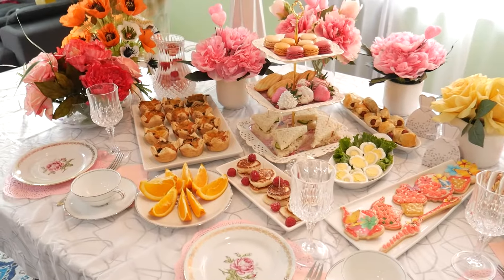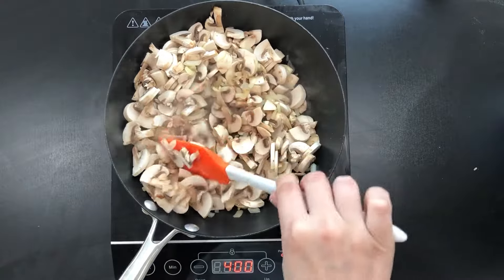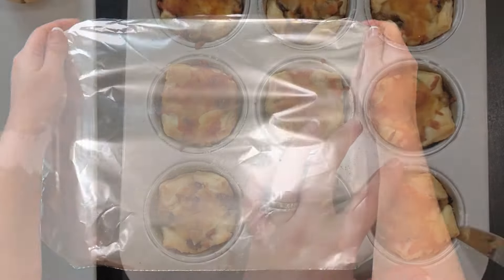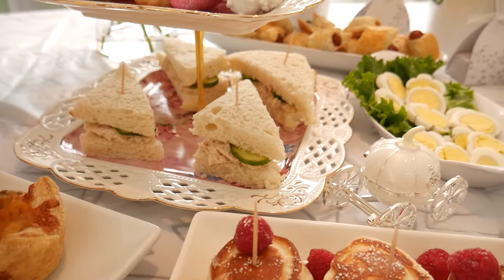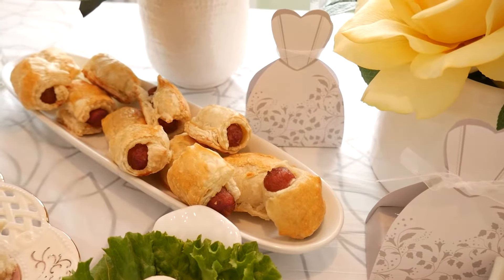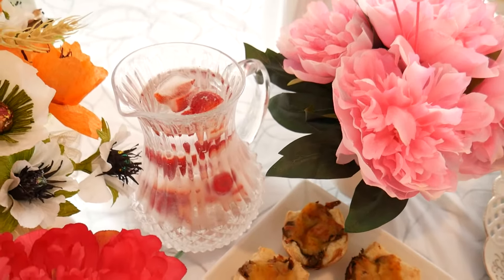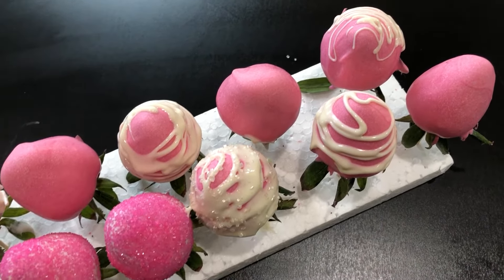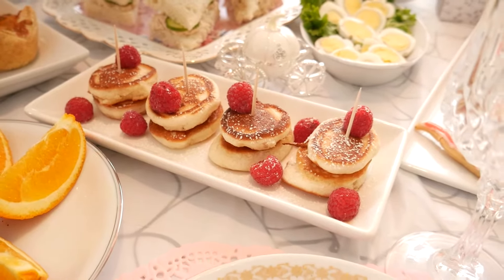Tea Party - Make Ahead Appetizers and Desserts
PUFF PASTRY MUSHROOM CUPS
►1 onion
►1 lbs. of mushrooms
►2 tbsps. of lemon juice
►2-3 tbsps. of fresh thyme
►2 cups of your favorite cheese (I used mozzarella, but gruyere or Swiss cheese will work as well)
Make Ahead Tip - You can make the mushroom mixture up to 3 days ahead. Just cover it and place it in the fridge until you’re ready to use it. Once these Mushrooms Cup are assembled you can cover them with aluminum foil a day ahead, refrigerate and bake at 375F for 25-30 minutes right before serving. Or you can even bake them a day ahead and warm them up right before serving.

TEA SANDWICHES (if you’re making 4 sandwiches you will need)
►8 slices of white bread (Square shape)
►1 can of tuna (drain the water)
►1-2 tbsps. of mayonnaise
►A few slices of cucumber
►4 toothpicks
Make Ahead Tip - prepare your fillings in advance, then assemble just before serving to avoid soggy sandwiches.

Other Tea Sandwiches Recipes Ideas :)
1. Peanut butter and jelly
2. Ham and cheese
3. Turkey and mayonnaise
4. Strawberry cream cheese spread

PIGS IN THE BLANKET
►Roughly 20 mini hot dogs (you can certainly use regular hot dogs, just slice them in smaller bites)
Make Ahead Tip - prepare and bake them a day in advance and put them in the fridge.

EATABLE DAISY FLOWERS – BOILED EGGS
►3 boiled eggs
►Plastic Wrap
►5 skewers
Make Ahead Tip - boil the eggs, wrap them them in the fridge overnight.

FRUIT WATER
►Ice cube tray
►¼ cup of raspberries
►¼ cup of strawberries!
►1-2 cups of water
Other options - Mint, lemons, cucumber

Make Ahead Tip – assemble everything and freeze overnight

CHOCOLATE STRAWBERRIES
►2 cups of white tasty chocolate
►Roughly 10 strawberries
►10 toothpicks
►A piece of Styrofoam or parchment paper
►Food coloring (your choice)
►Sanding sugar and sprinkles for décor.

Make Ahead Tip – make them one day ahead and place in the fridge, serve the day of your party.

TEA PARTY SUGAR COOKIES
Cookies Recipe (Save this recipe, it’s perfect for any theme or holiday :)
►16oz of softened unsalted butter

Make Ahead Tip for the Dough- Wrap the dough in plastic and Place in the fridge for 30 minutes. You can keep the dough for a few days until you’re ready to use it. And here is a great make ahead tip. Wrap your dough tightly in plastic wrap and store it in a freezer bag. You can keep it in the freezer for up to 2 months before you need to use it. When you are ready to bake, allow the dough to thaw in the fridge overnight.

Make Ahead Tip for the Cookies - bake and decorate your cookies 1-2 days in advance and keep them at room temperature in a cool/dry place.

►1 ½ cups of mascarpone cheese
►1 lbs. of cherries or strawberries (frozen or fresh will work)

Décor
►Pink Food coloring
►Fresh Flowers
Make Ahead Tip – make it one day ahead and place in the fridge, serve the day of your party.

► Induction Cooktop
► Russian Piping Tips Sets
► Baking Rack
► Stainless Steel Pastry
► Silicone Non-Stick Baking Mat
►Pyrex Glass Mixing Bowl Set
►Pyrex Glass Measuring Cup Set
►Cake Decorating Supplies Kit
►100pcs/set Icing Piping Bag
►Grease Splatter Screen
►Cut Resistant Gloves

⭐️Amazon Tea Party Décor Items
►Butterflies Cupcake Toppers Decoration
►White Princess Crystal Pumpkin Carriage Jewelry Box
►Girls Tea Party Dresses
►Tea Party Cookie Cutter Set
►Blush Ivory Balloons Garland Kit